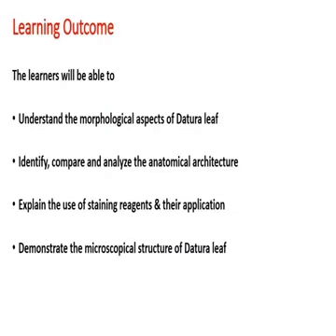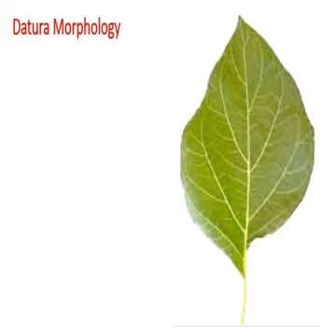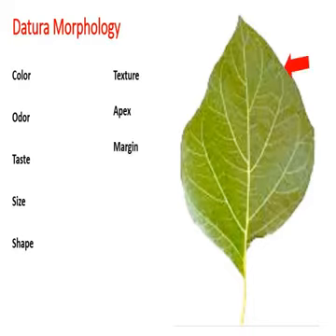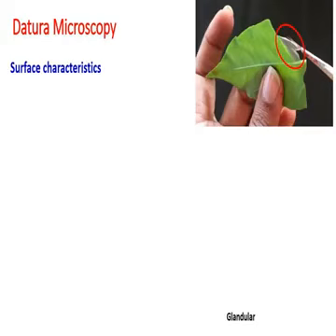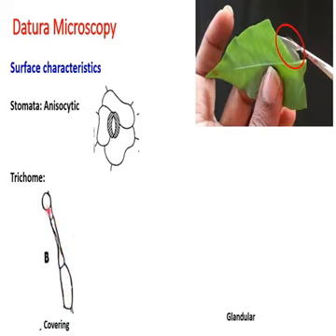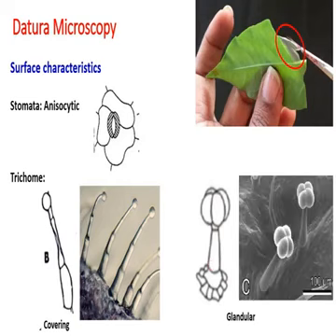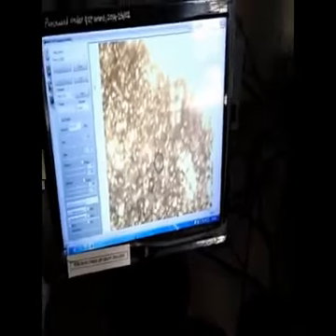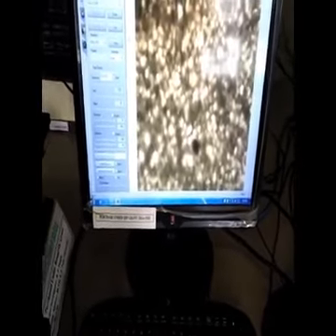Datura by Dr Bhushan Pimple 2